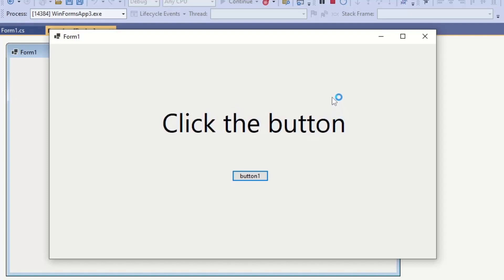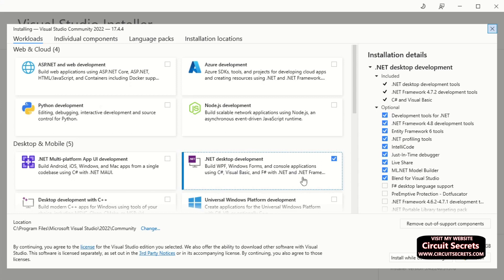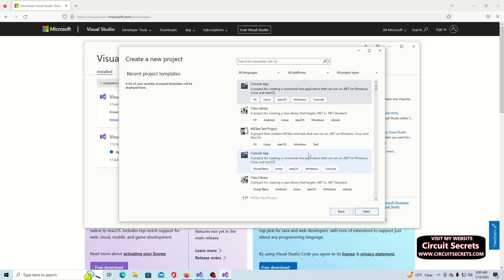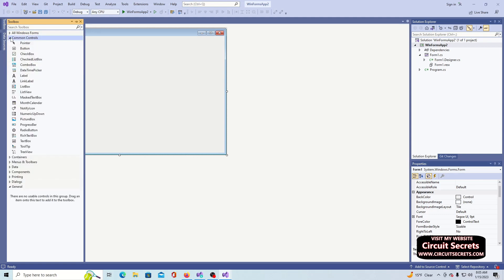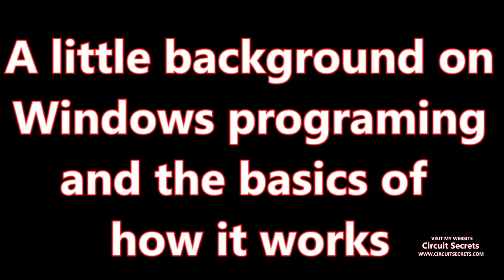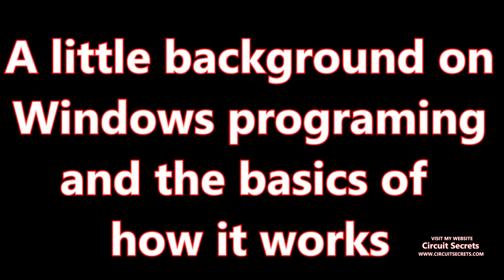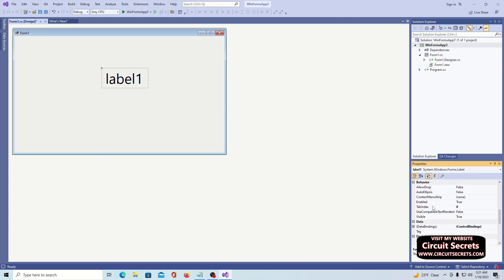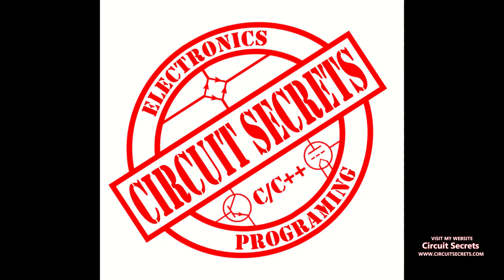Visual Studio 2022 Community Installation and C# net development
In this video I show you how to install and configure visual studio 2022 community edition to develop C# .net forms apps on windows. I also demonstrate the basics of windows app programing and walk you through the creation of a simple hello world application.